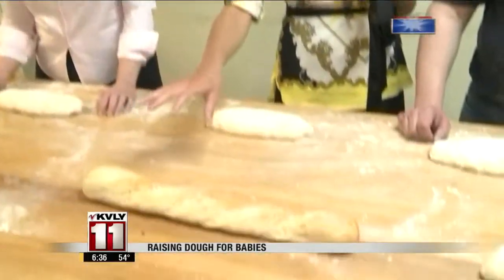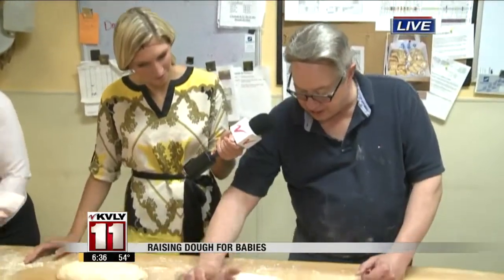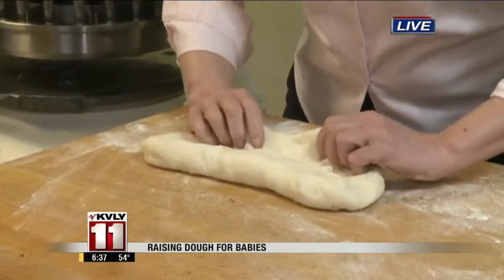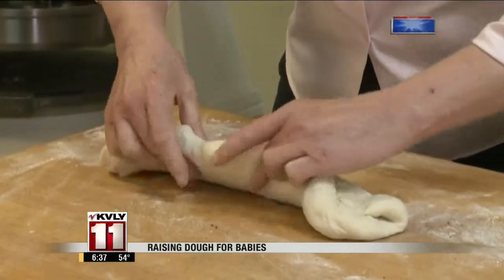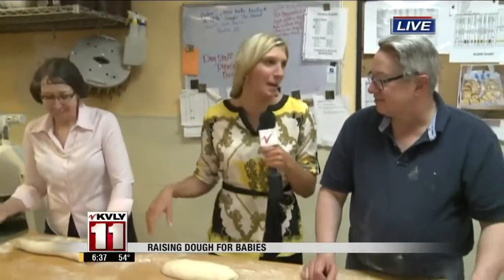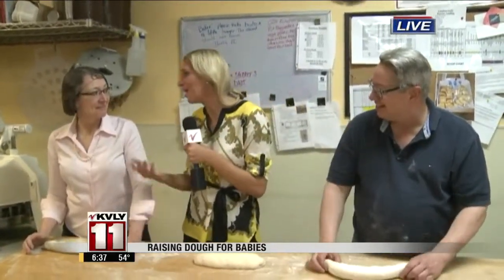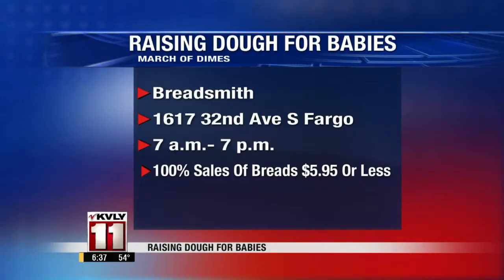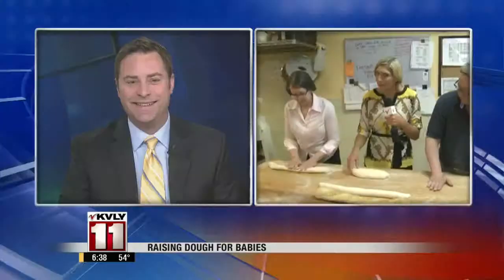Raising Dough For Babies 4